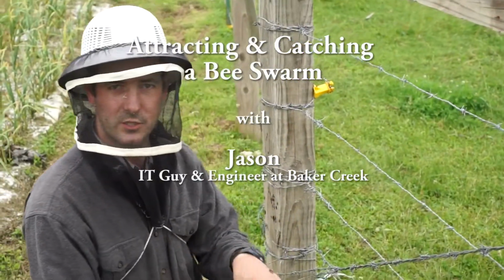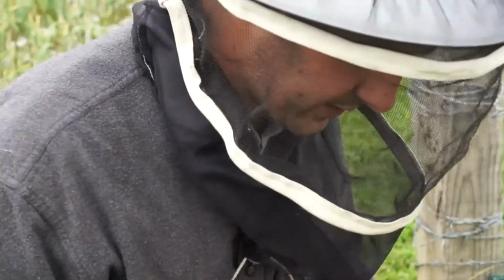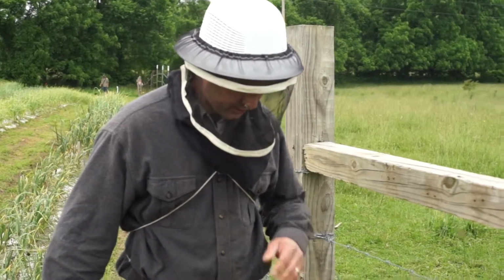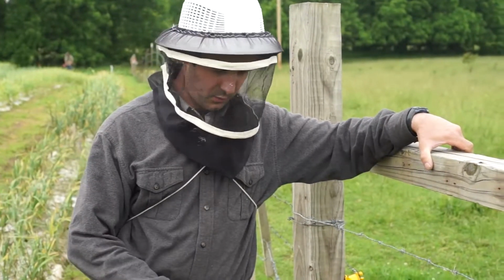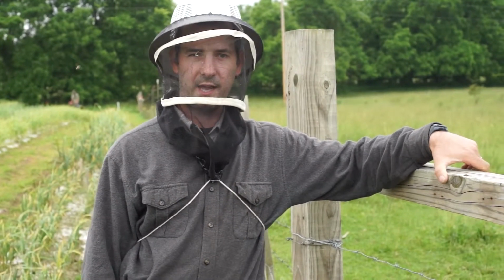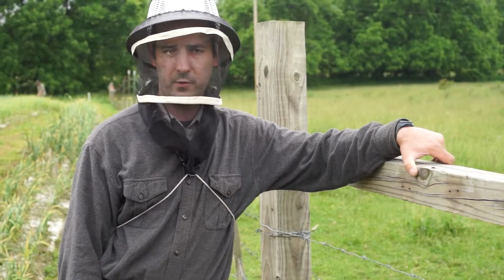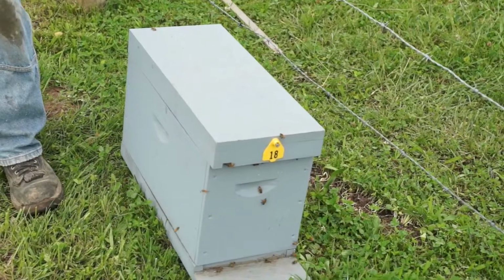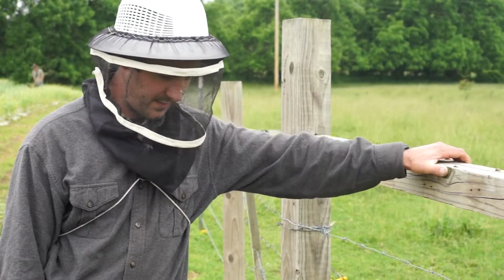Attracting & Catching a Bee Swarm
Jason shows us a swarm of bees he has just caught in the Baker Creek gardens. He explains how you can attract and catch a swarm.